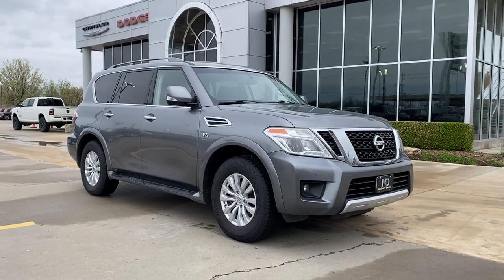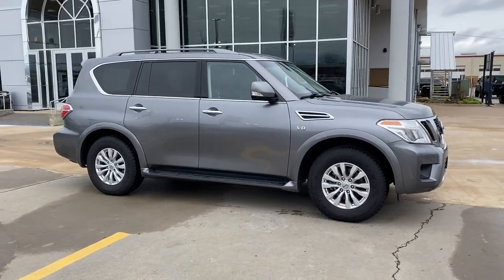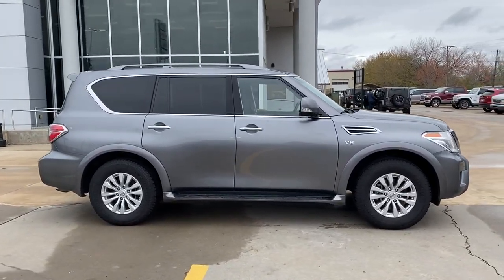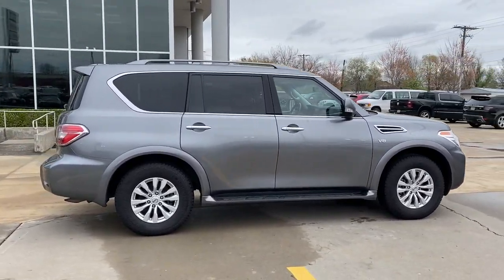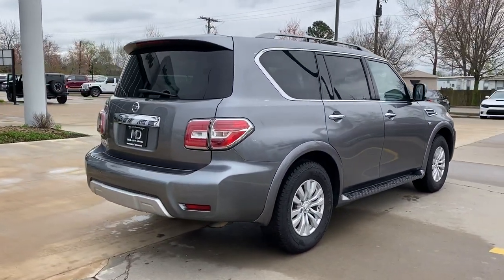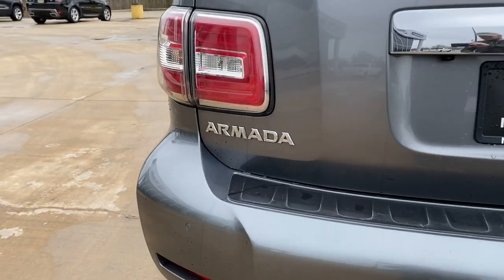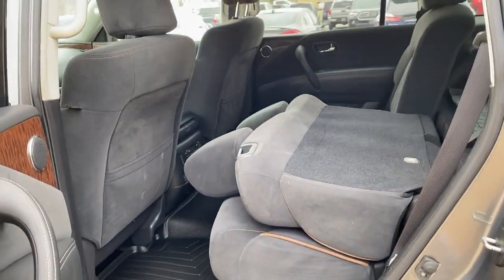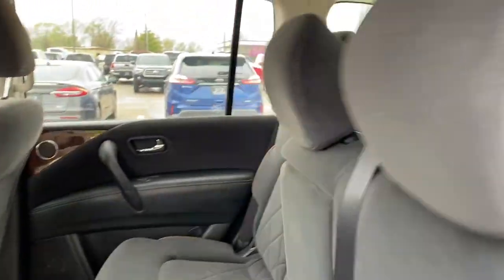2018 Nissan Armada Springdale, Fayetteville, Rogers, Bentonville, AR T9550047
Gun Metallic Used 2018 Nissan Armada available in Springdale, Arkansas. Servicing the Fayetteville, Rogers, Bentonville, AR area.

McLarty Daniel CDJR Springdale
3709 S Thompson St
Springdale AR 72764

Mclarty Daniel Chrysler Dodge Jeep RAM Fiat of Springdale has proudly served NorthWest Arkansas and beyond for over 10 years. Customer satisfaction is our Number 1 priority. Come visit and experience the Mclarty Daniel way, you will not be disappointed. 2018 Nissan Armada SVbrbrArmada SV, 5.6L V8 DOHC 32V Endurance, AWD, Gun Metallic, Auto-Dimming Rear-View Mirror, Driver Package, Front Fog Lamps, Power 3rd Row 60/40 Split Fold-Flat Bench Seat, Power Liftgate, Trailer Towing Harness.brbrClean CARFAX.